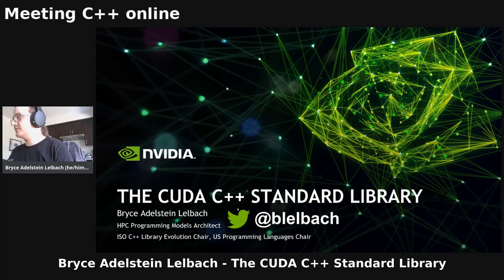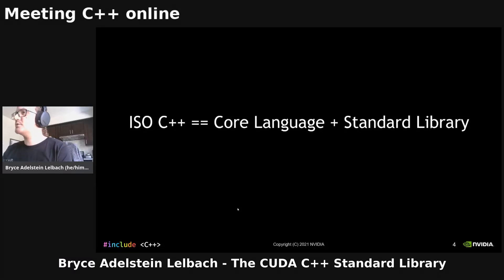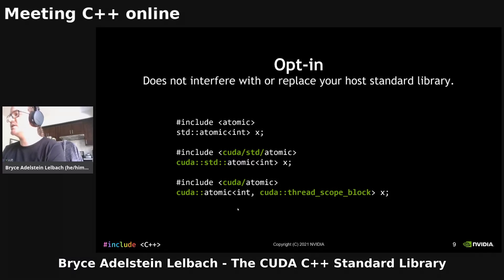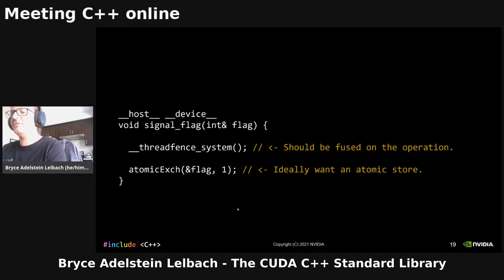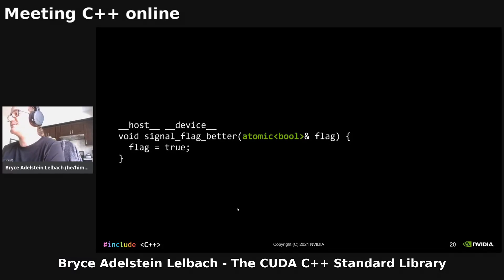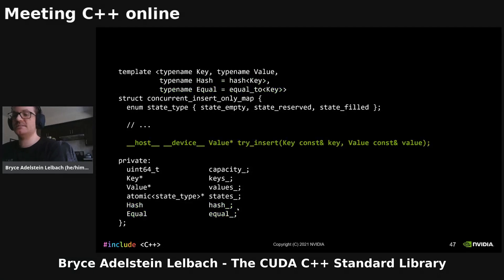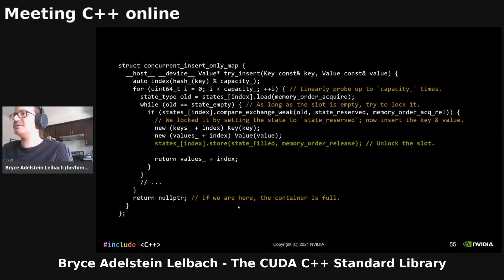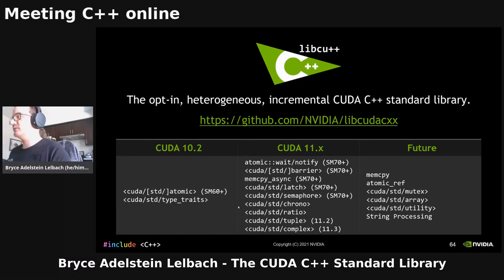Bryce Adelstein Lelbach - The CUDA C++ Standard Library - Meeting C++ online